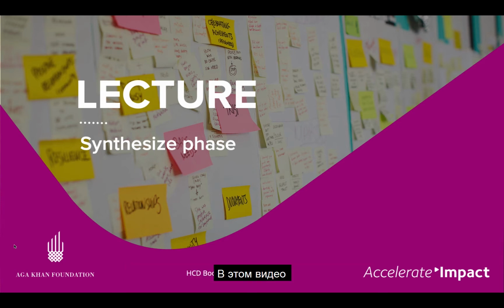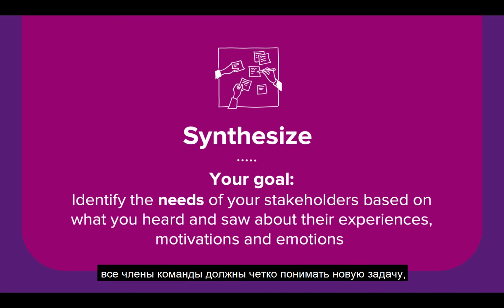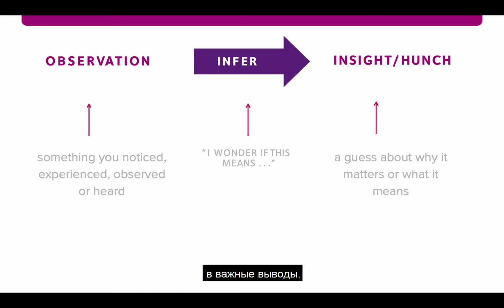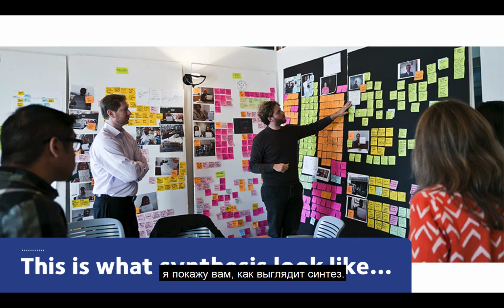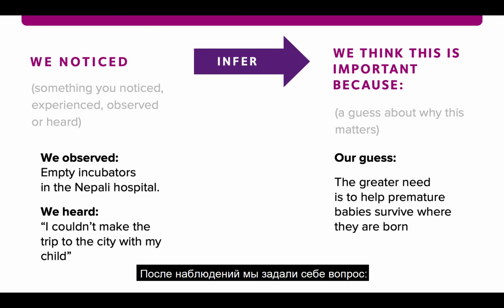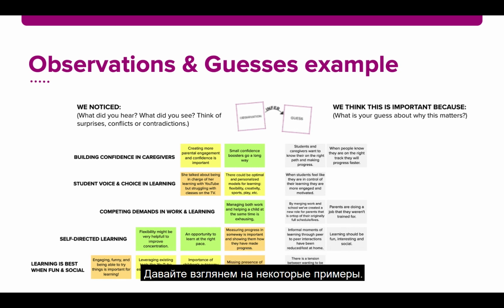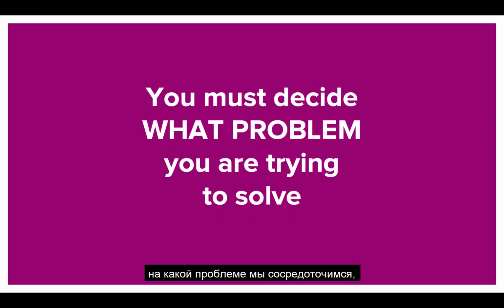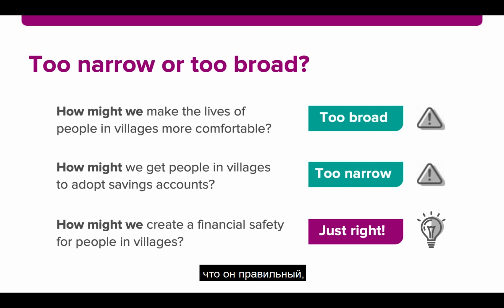3 HCD - Synthesize: Russian Subtitles